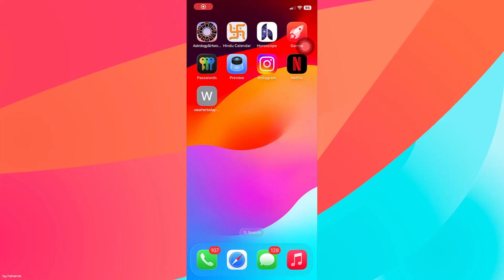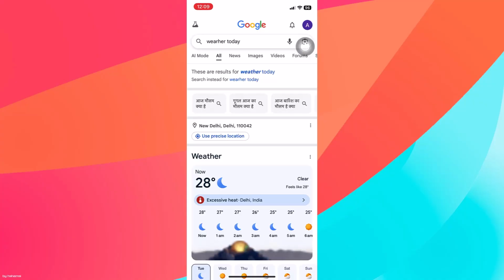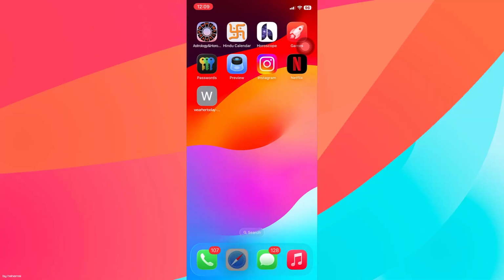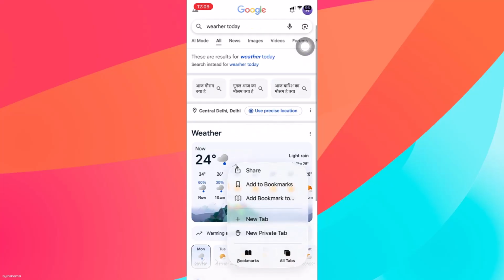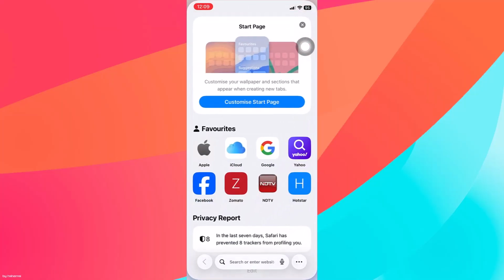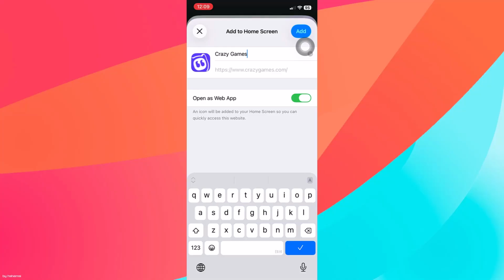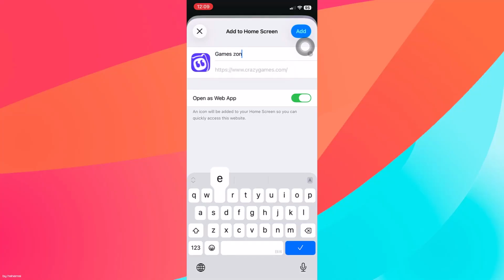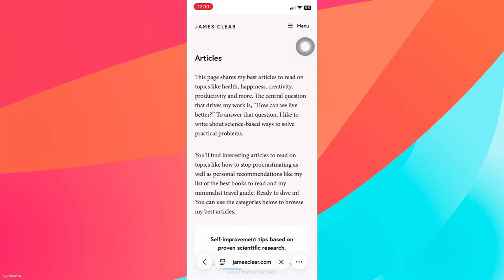How To Add A Website To Your Home Screen On iPhone 2026: Save Any Site Shortcut As An App Icon!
Welcome back to another highly requested iPhone tech tutorial! Have you ever found yourself constantly opening Safari or Google Chrome, typing in the exact same web address, and navigating to your favorite website multiple times a day? Whether it is a daily news blog, a recipe collection, a sports forum, or a work portal, typing out URLs can be incredibly tedious. What if you could access those favorite websites with just one single tap directly from your iPhone, exactly like you would with a native application downloaded from the App Store? In this fully updated 2026 guide, we are going to show you exactly how to add a website icon directly to your iPhone home screen. This incredibly useful feature essentially turns any webpage into a customizable app icon, saving you time and drastically improving your digital workflow.

In the first section of this video, we will cover the absolute best and most seamless way to accomplish this using Apple's native Safari browser. We will walk you through the entire process step-by-step. First, you will learn how to open Safari and navigate to the specific webpage you want to save. We will then direct your attention to the Share button, which is the square icon with an arrow pointing upward located at the bottom of your screen. By tapping this Share button, you will open the iOS share sheet menu. We will show you how to scroll down through the list of actions until you find the "Add to Home Screen" option.

Once you tap "Add to Home Screen," we will demonstrate how you can fully customize the shortcut before saving it. You will see a preview of the icon that will appear on your screen, which is usually pulled directly from the website's custom favicon or high-resolution logo. We will show you how to easily edit and shorten the title of the shortcut so that the text fits perfectly underneath the icon on your screen without getting cut off with messy ellipses.

But here is where the latest iOS updates make this feature truly magical: Progressive Web Apps (PWAs). We will take a deep dive into a brilliant toggle you might see on this screen called "Open as Web App." We will explain the massive difference between a standard shortcut and a web app. If the website you are saving supports PWA technology, turning this feature on means that when you tap the icon on your home screen, the website will open in its own dedicated, standalone window. There will be no distracting Safari search bars, no back buttons, and no bottom navigation tabs. It will look, feel, and function exactly like a premium standalone application. You can even receive push notifications directly from these web apps and close them from your iOS App Switcher just like a real app!

Moving on to the second half of our tutorial, we will focus on users who prefer third-party browsers. For years, Apple restricted the "Add to Home Screen" functionality exclusively to Safari, but that has finally changed. If you are an avid user of Google Chrome or Mozilla Firefox on your iPhone, we will show you exactly how to create these web shortcuts directly from your preferred browser interface. In Google Chrome, for instance, we will show you how to navigate to your favorite site, tap the Share icon near the address bar, and locate the "Add to Home Screen" button to generate your icon seamlessly.

Finally, we will cover some essential organization tips. Once your new website icons are sitting on your screen, we will show you how to long-press on them to activate jiggle mode. You will learn how to drag and drop these icons into custom folders alongside your real applications, or place them into your bottom dock for permanent, lightning-fast access. We will also quickly explain how to delete these shortcuts if you ever decide you no longer need them, assuring you that deleting the icon only removes the shortcut and does not delete any of your actual browser data, passwords, or bookmarks.

This simple yet powerful trick is one of the most undervalued features in the entire iOS ecosystem. It declutters your browser tabs, saves you time, and allows you to curate a perfectly personalized home screen experience.

Thank you so much for tuning in to this complete guide on how to add website icons to your iPhone home screen. If this tech tutorial helped you streamline your smartphone experience, please be sure to smash that like button and share this video with a friend who always has way too many browser tabs open!